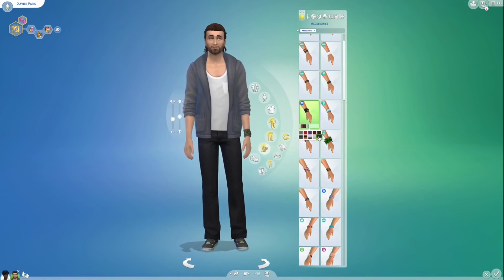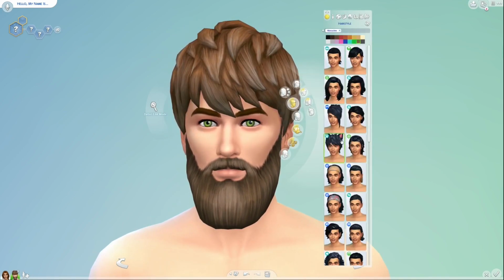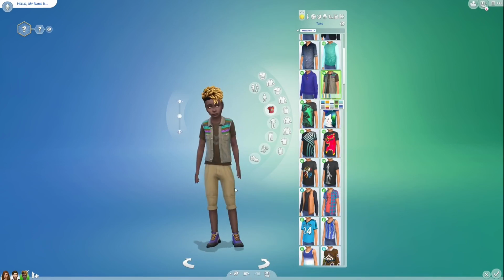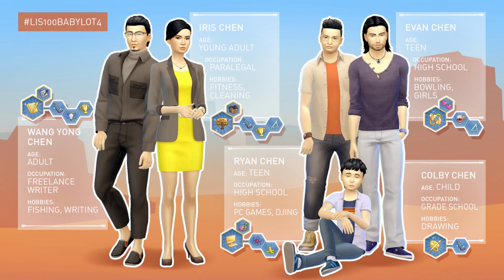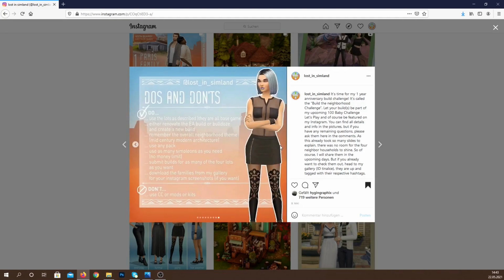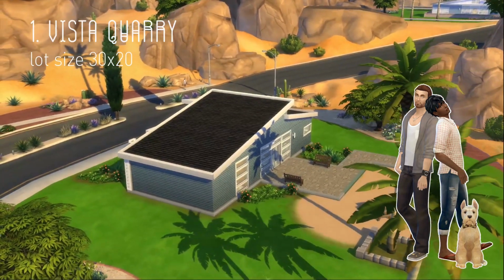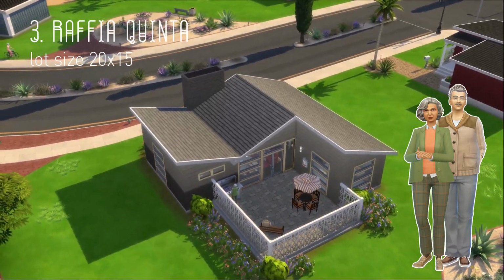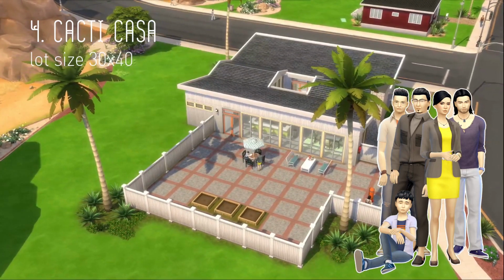#2 Creating my Sim & her HATERS | SIMS 4 | 100 Baby Challenge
I’m starting my first Let’s Play: The 100 Baby Challenge. This is me creating my Sim, as well as her neighbors, who hate her. I also give you all the info about the build challenge that I mentioned in the first video of this series. You can still join! Looking forward to your wonderful builds!

0:00 Creating My Sim and Intro to the Build Challenge
6:11 Creating the Paris Family
7:12 Creating the Francis Family
8:33 Creating the Fountain Family
9:51 Creating the Chen Family
12:44 Lots and Requirements of the Build Challenge